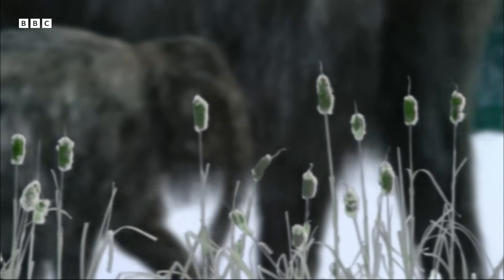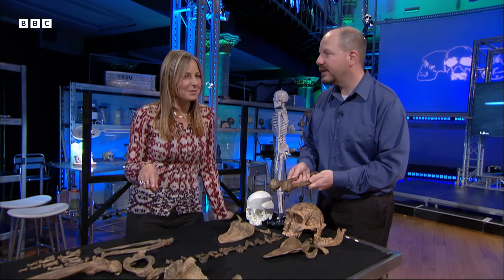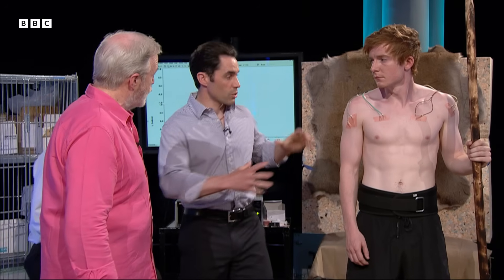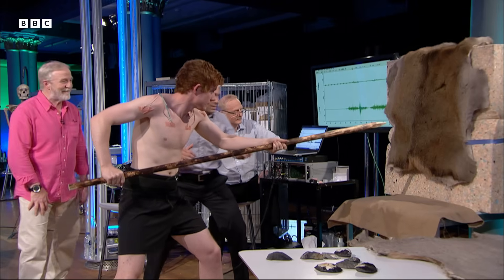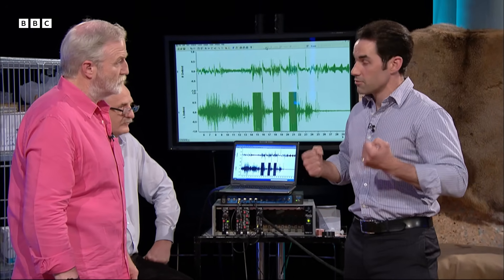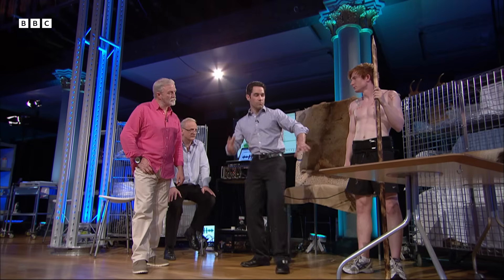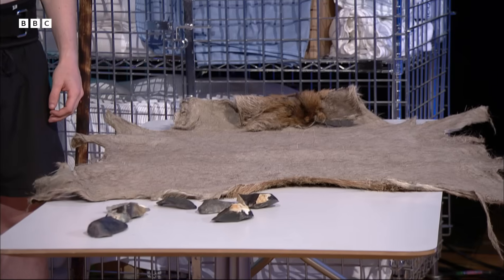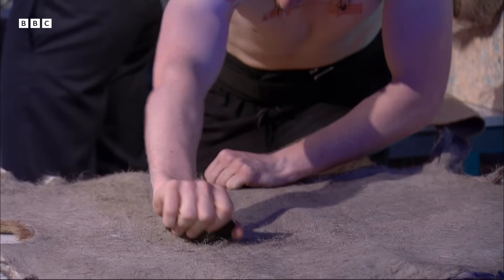How Did Neanderthals Get So Strong? | Prehistoric Autopsy | BBC Earth Science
Professor Alice Roberts and biologist Dr George McGavin curiously cast a new light on Neanderthals. Through research and some practical experimentation, they begin to uncover how Neanderthals might have gotten asymmetrical arms.

Taken from Prehistoric Autopsy (2012).

(ARCHIVE TITLE & SYNOPSIS)